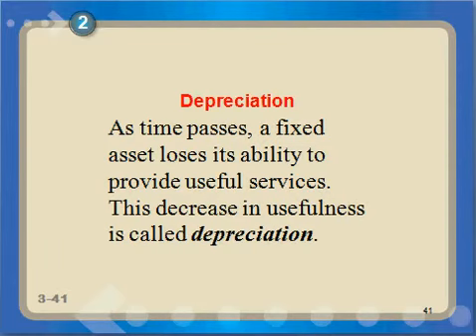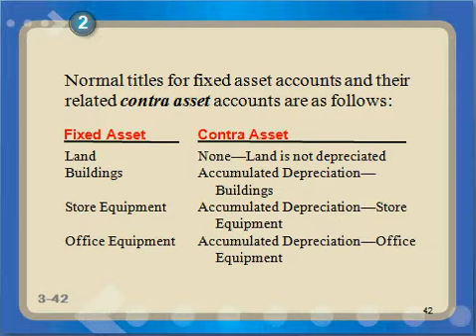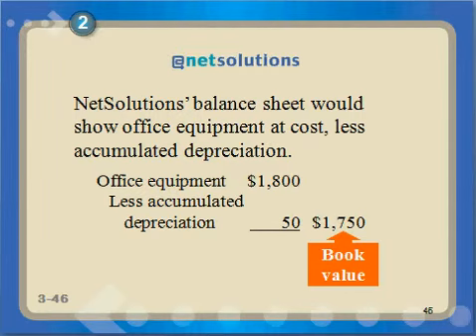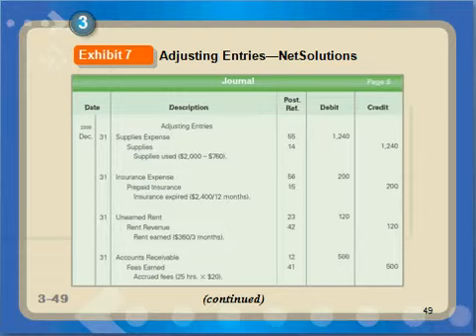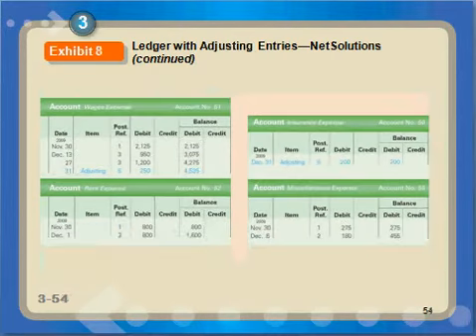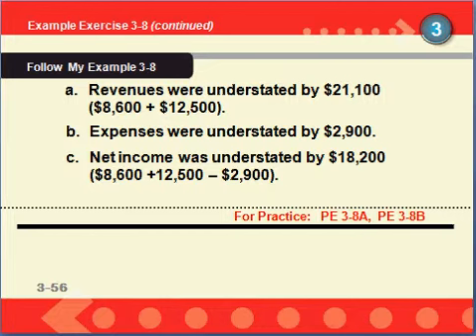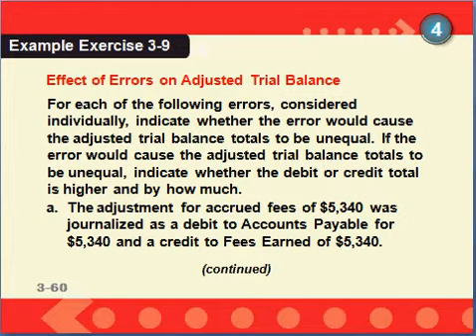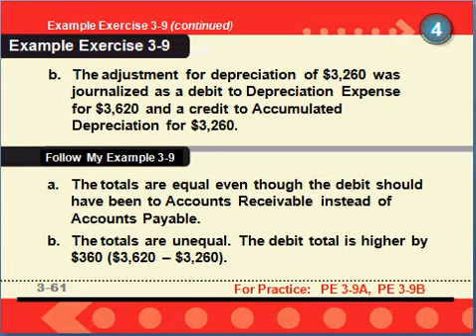Chapter 3 pages 111 119